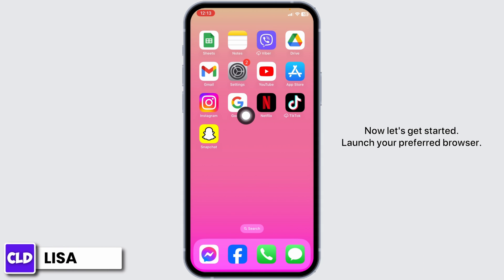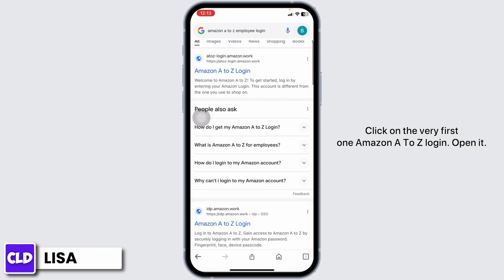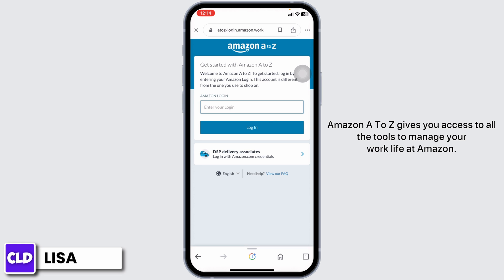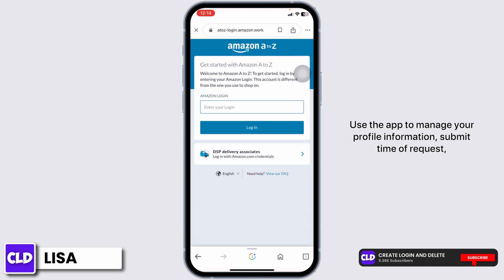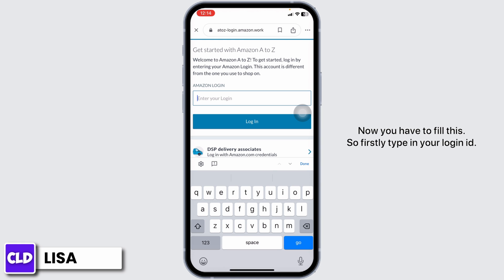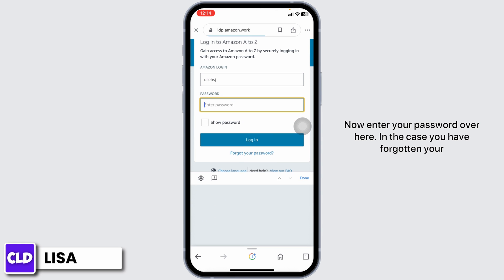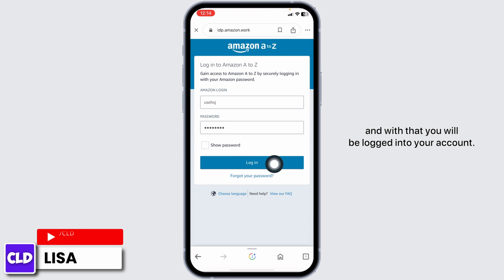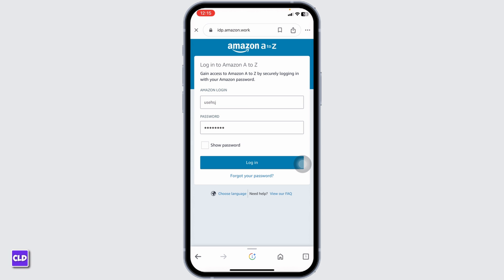How To Sign Into the Amazon A to Z Employee Portal Account 2024 | Amazon A To Z Employee Login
In this video, we're here to assist you with the process of signing into your Amazon A to Z Employee Portal Account in 2024. Whether you're an Amazon employee looking to access your account or facing login issues, this tutorial is designed to help you navigate the Amazon A to Z login process.

Key topics we'll cover:
- How to sign into the Amazon A to Z Employee Portal Account using your password.
- A step-by-step guide on the Amazon A to Z Employee login procedure.
- Troubleshooting tips for when you encounter login issues or find that Amazon A to Z login is not working as expected.

🔗 If you have any questions or are experiencing difficulties with your Amazon A to Z Employee login in 2024, feel free to leave a comment below, and we'll do our best to assist you.

📱 Timestamps:

0:00 - Introduction
0:05 - How To Sign Into the Amazon A to Z Employee Portal Account 2024
0:15 - Step-by-Step Amazon A to Z Employee Login Process